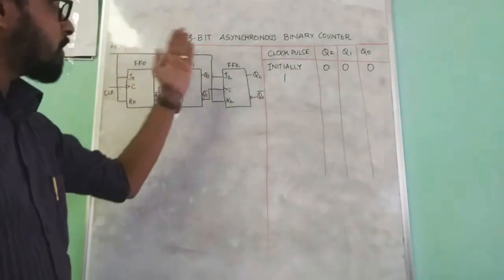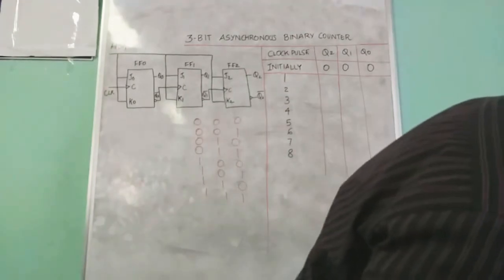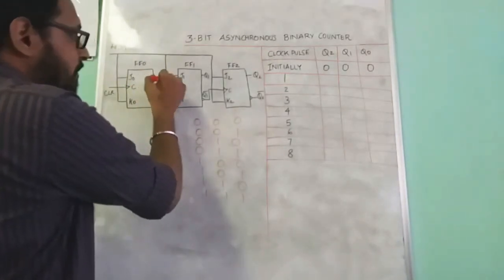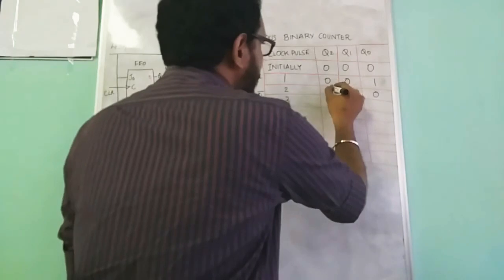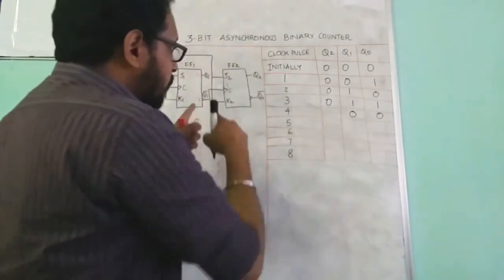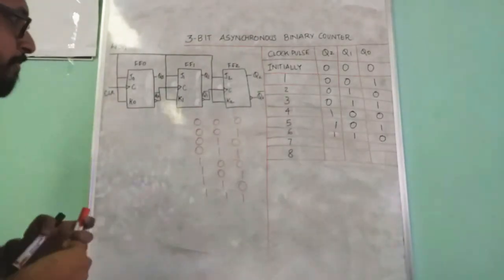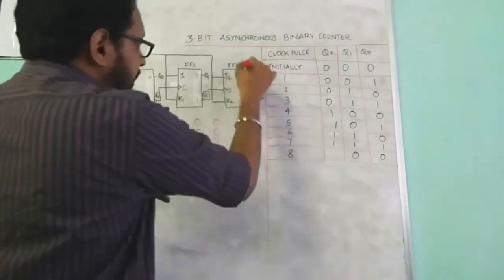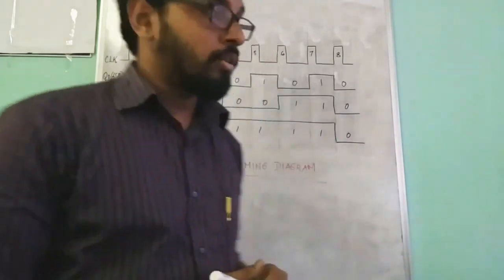3-BIT ASYNCHRONOUS BINARY COUNTER